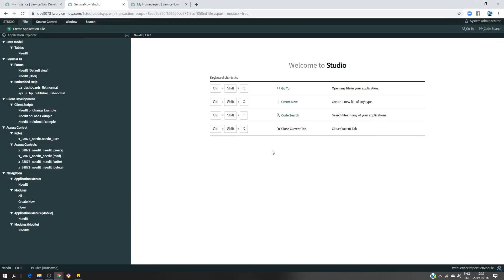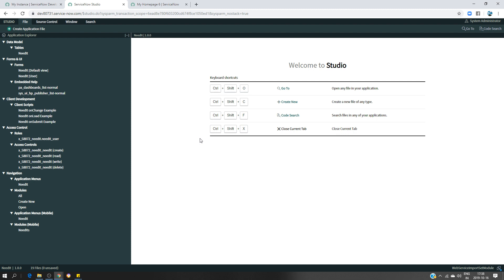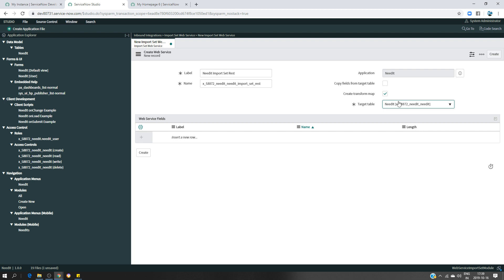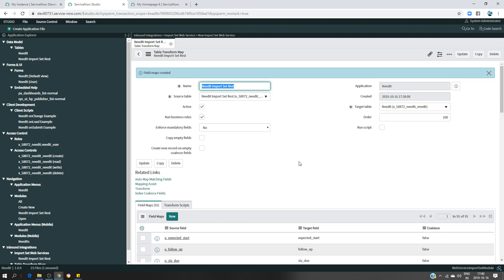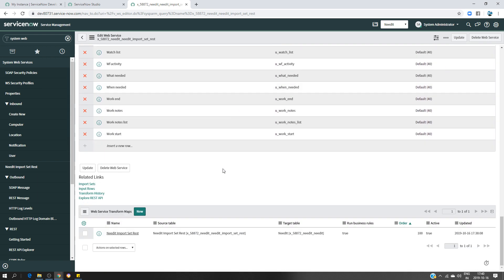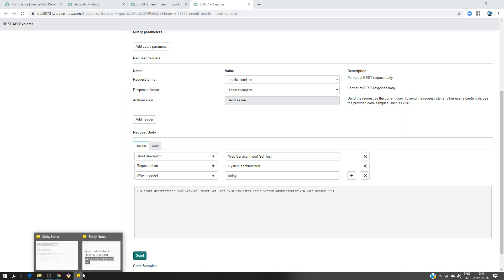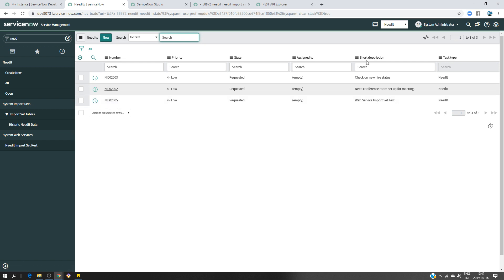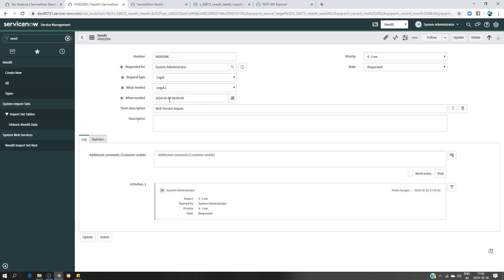servicenow Web Service Import Sets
Here is a video about how to create and use Web Service Import Sets instead of writing directly to application table.
This process is mandatory when certifying an application for the ServiceNow Store.